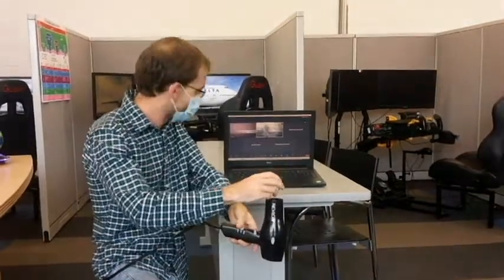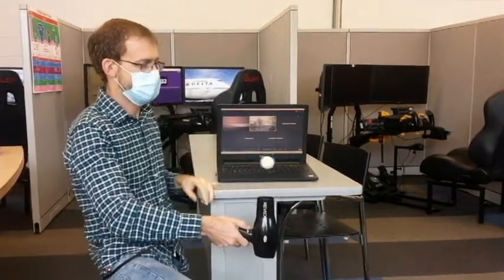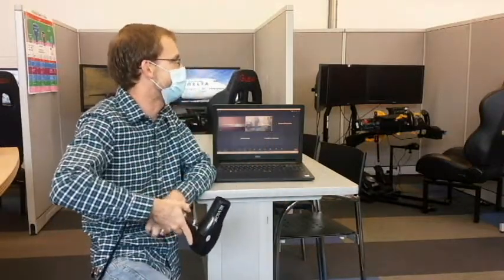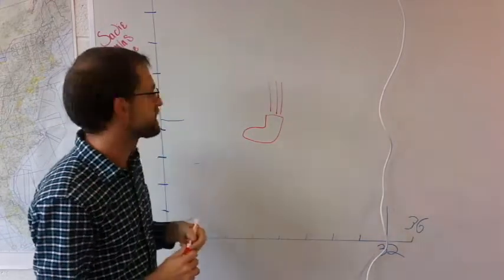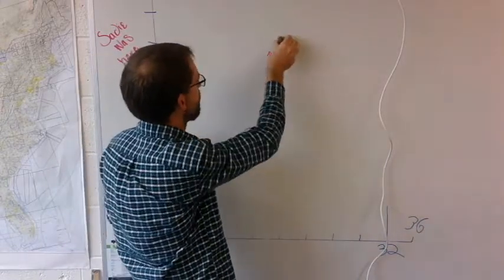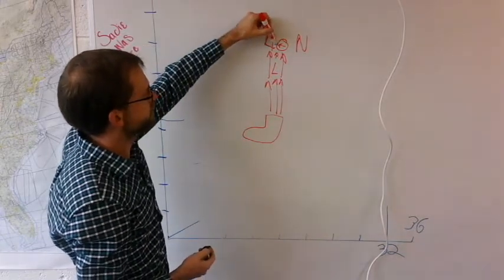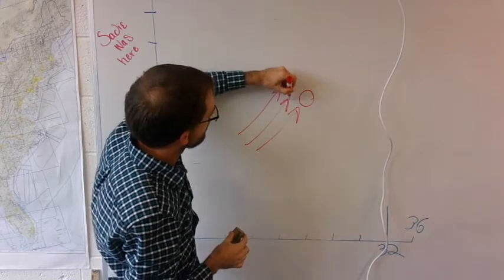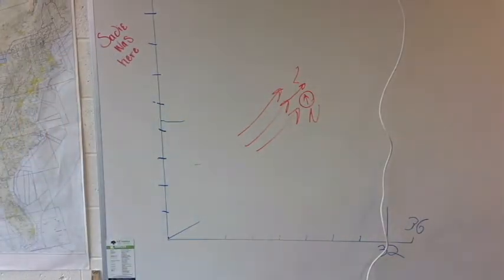Bernoulli's Principle with a ping pong ball and hair dryer